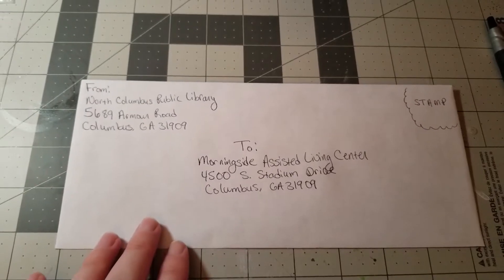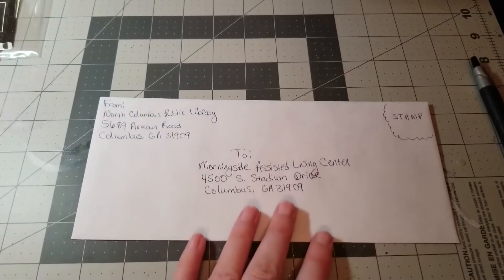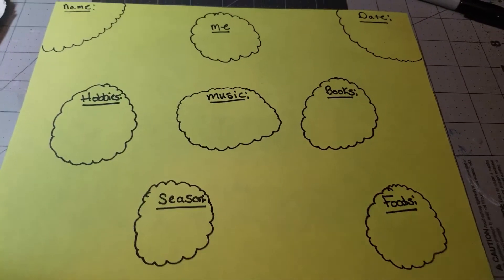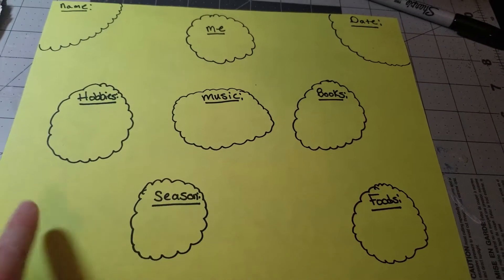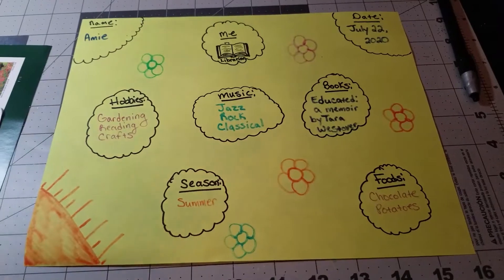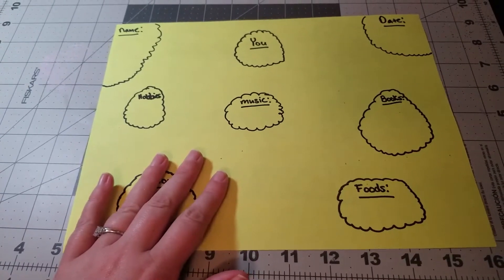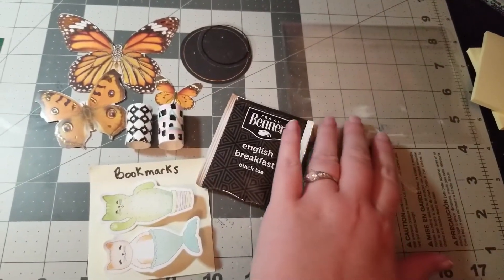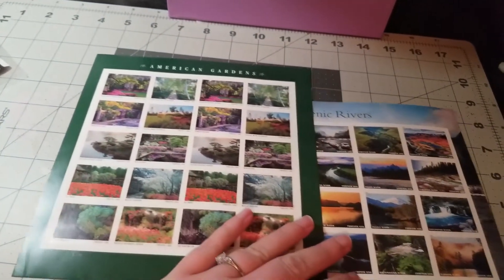Crafts For A Cause: Penpal Basics for Morningside Assisted Living Center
Learn how to become a penpal for a good cause. This video includes a quick and easy way you can become a penpal. Write your letters, favorite recipes, book suggestions and more to Morningside Assisted Living Center